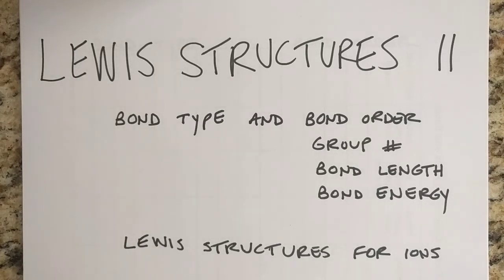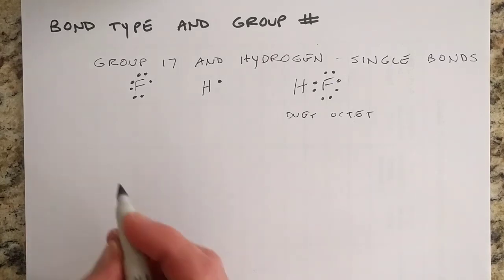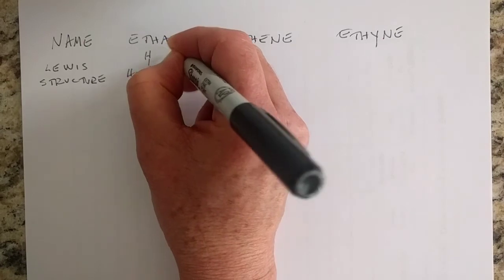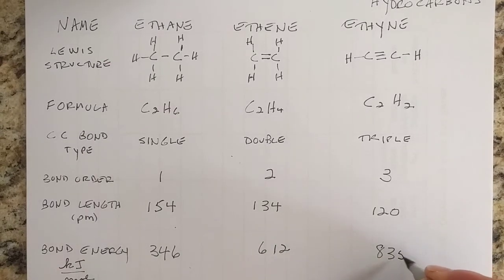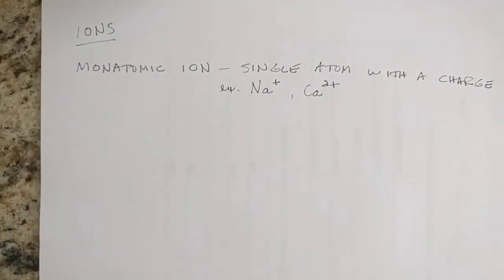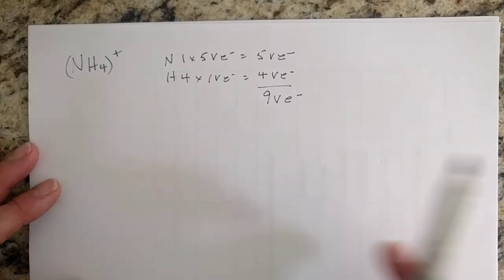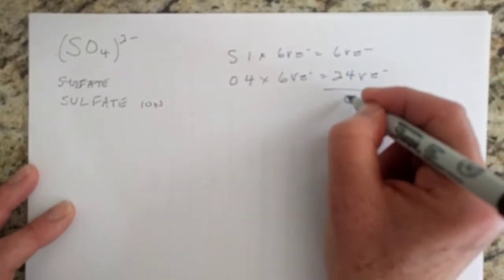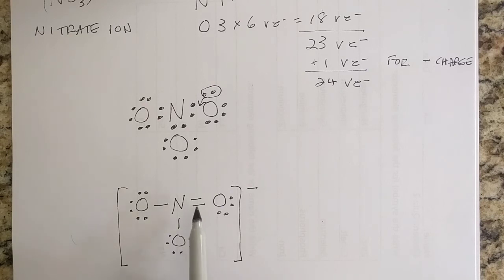Lewis Structures II